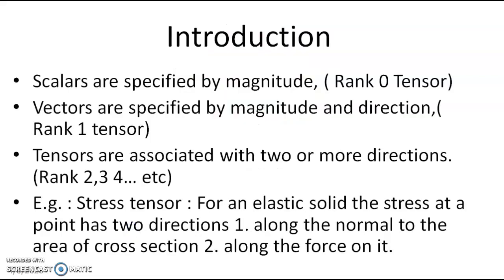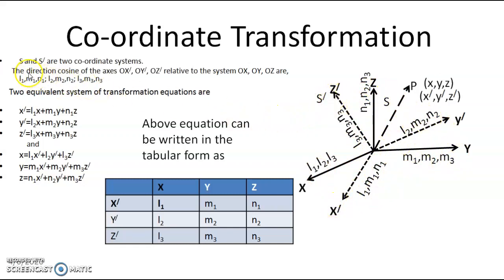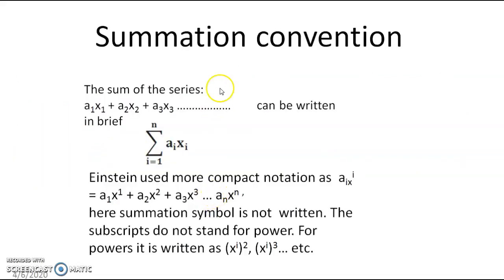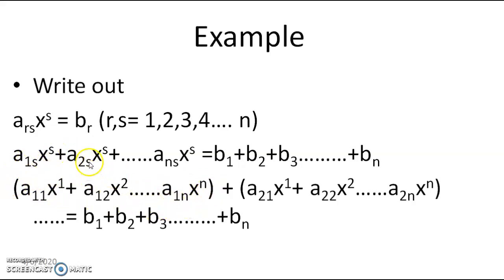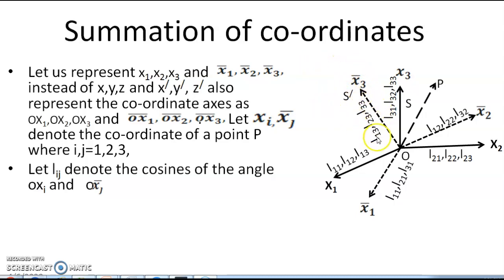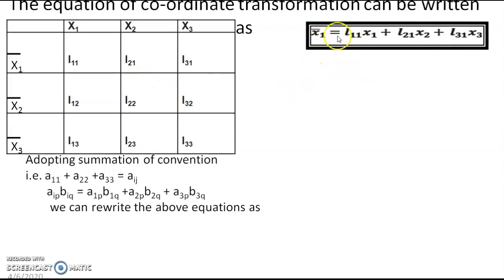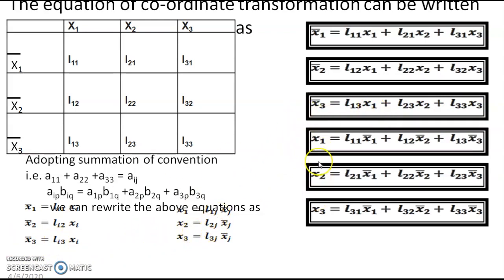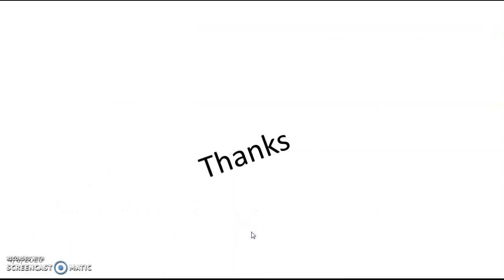Mathematical physics-Tensor-Class 1-6-4-2020